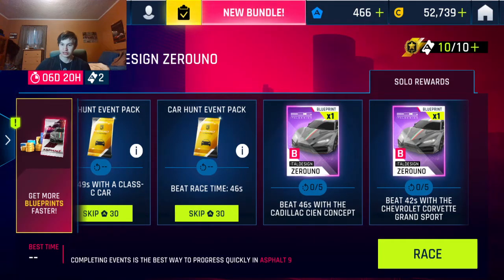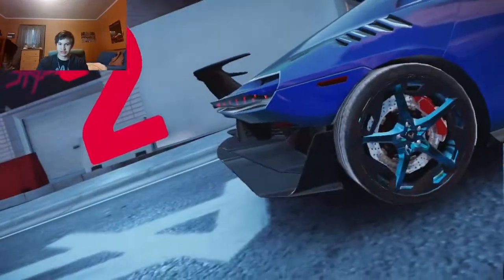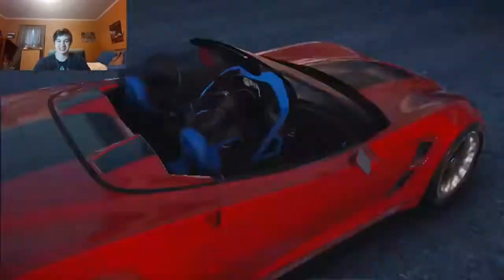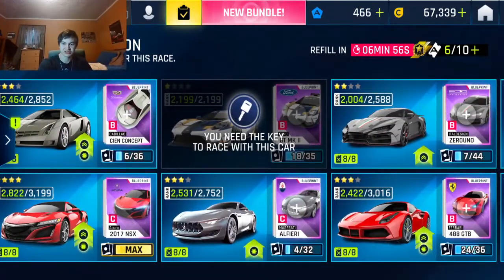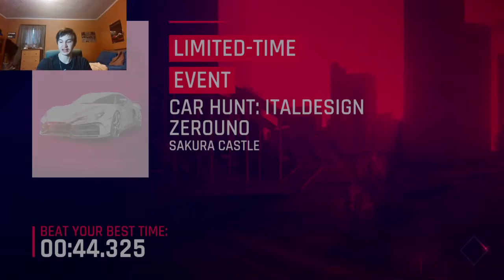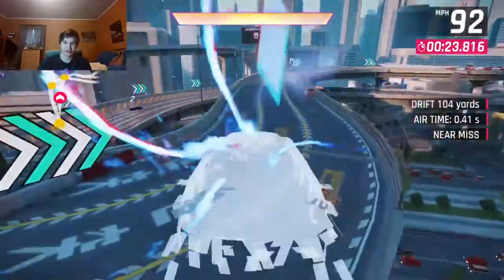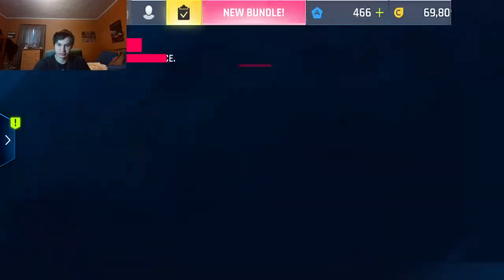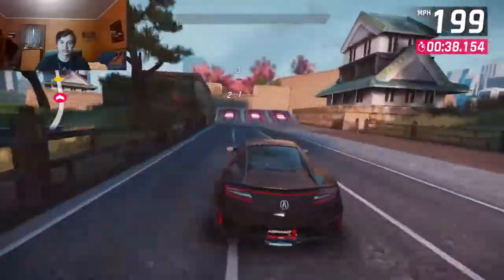Asphalt 9: Italdesign Zerouno car hunt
Got a new car hunt today. This time it's for the Italdesign Zerouno. Not gonna lie this is a hard car hunt. The timings make it to where a little mess up and you not gonna beat the times. Bring a 2600 Cad and C-class car hunt at least. For the Grand Sport you need either a maxed out 4 star or even a 5 star. Have a great day.

Best route (I think but probably not :)) To start either knock down the car in front of you or ignore them. Avoid the first ramp grab the nitro bottle then head towards the second ramp. Do 360s off the ramp then land on the track below. Double tap nitro on the straight. Going right hit the next ramp. Land on the highway and drift to the right to hit the ramp doing barrel rolls. You can shockwave here or if you don't have enough double tap nitro. Land on the track and drive to the next ramp doing 360s off it. Land to go left go over the little bridge. Drift to the right Double tap nitro after hitting the wall. Drive to the end.